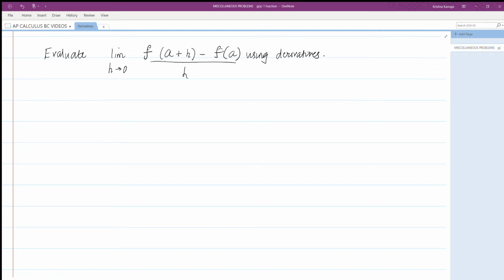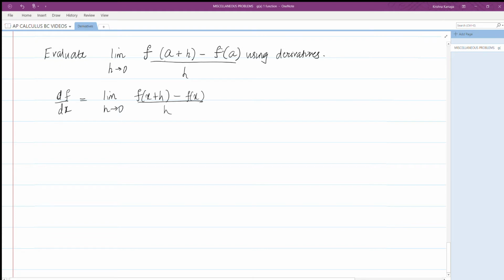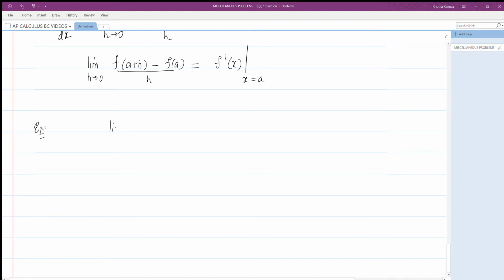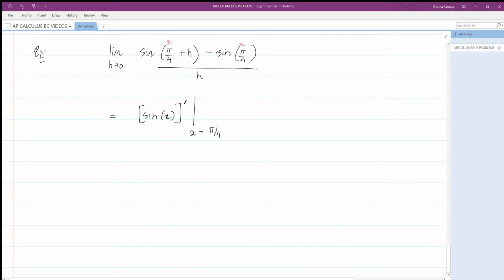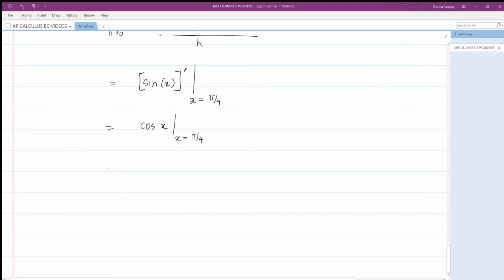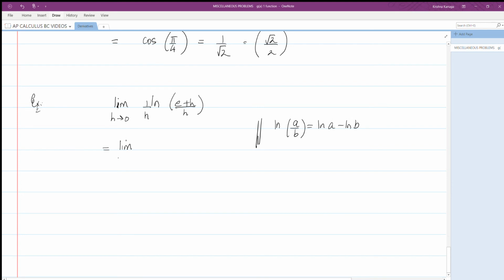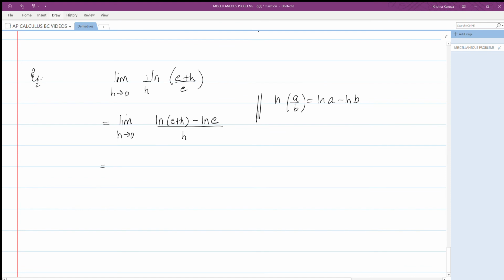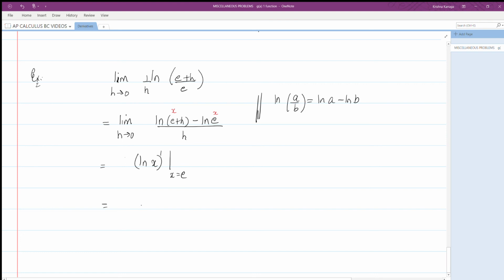AP Calculus BC - Derivatives - Evaluate certain Limits using Derivatives